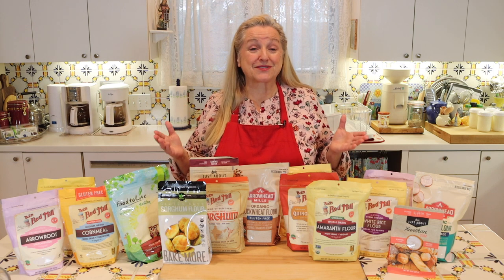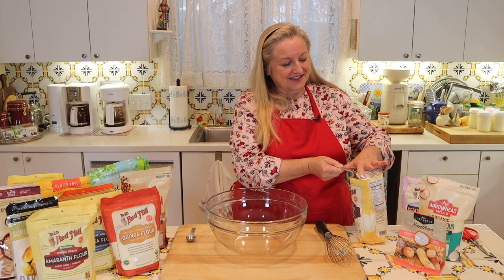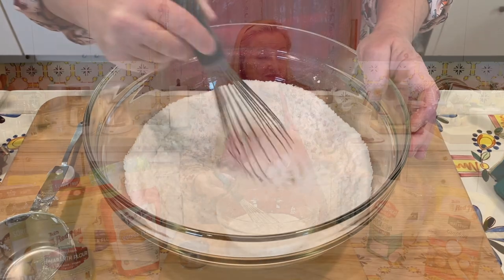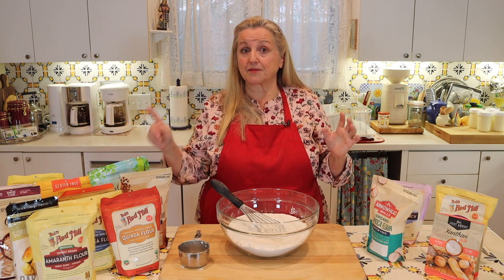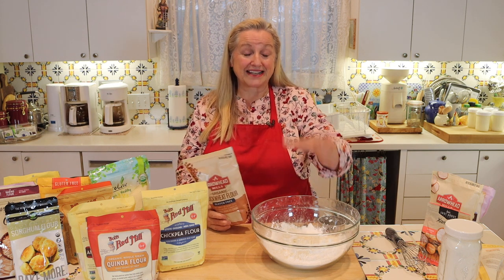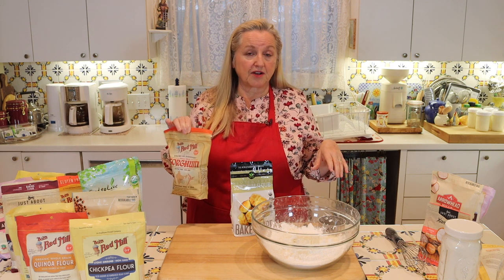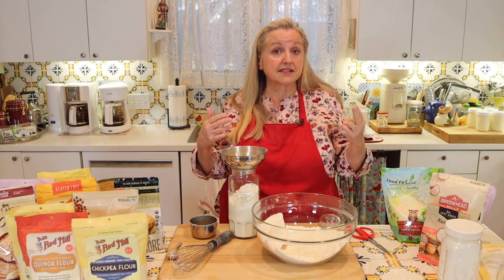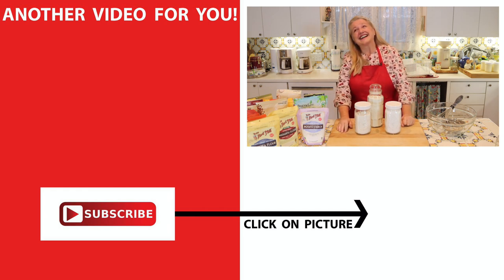3 Ways to Make Gluten Free Flour Mixes - All Purpose, Whole Grain, and a Cookie Mix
Learn 3 Ways to Make Gluten Free Flour Mixes including All Purpose, Whole Grain, and a Cookie Mix.

➡️TIMESTAMPS:
0:00 Introduction
1:20 For the Beginner
3:55 All Purpose GF Mix
15:19 Whole Grain GF Mix
32:57 GF Cookie Mix
37:36 Bonus GF Mix

✳️FAVORITE BAKING SUPPLIES:
Glass Bowls
Danish Dough Whisk
Bench Scrape
Loaf Pans
Dutch Oven
GLUTEN FREE Active Dry Yeast

✳️RECOMMENDED READING:
Bakerita - Gluten Free, Dairy Free, Refined Sugar Free Recipes